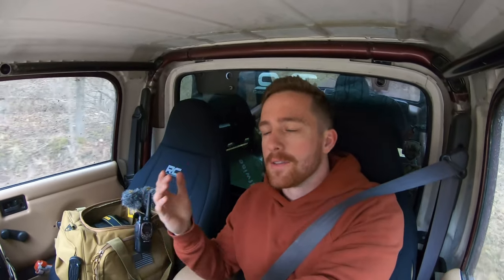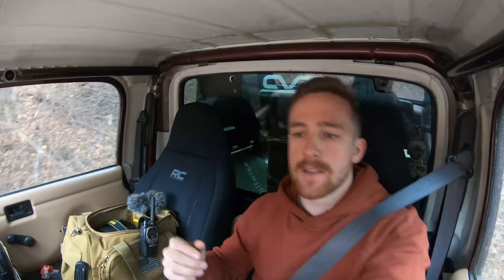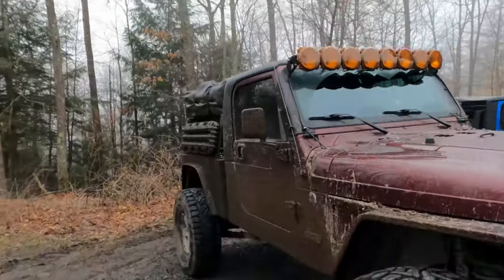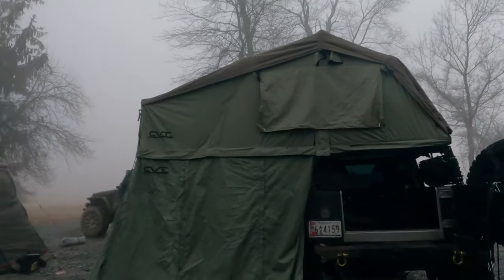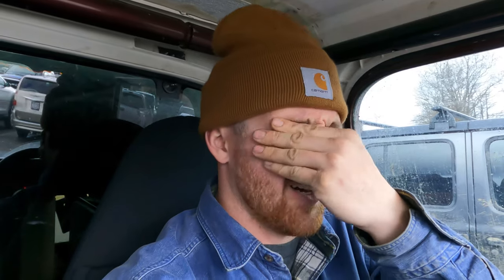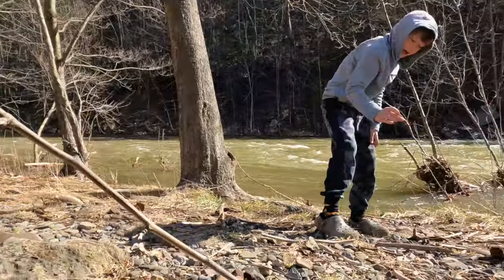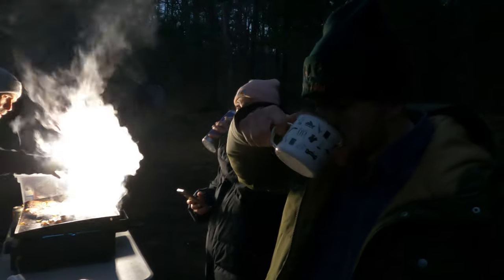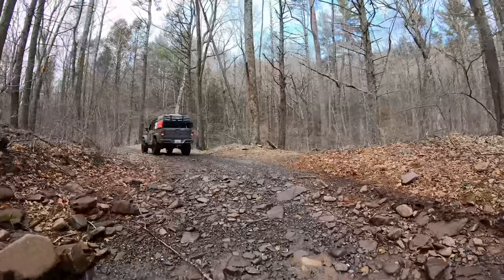First time out in the new build! Exploring MD VA and WV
The time has finally come!!  We reunite with the OG crew to take on Wolf Den Run and the George Washington National Forest!  The Jeep did so well and I am beyond excited to see what it can do on even tougher trails!  I think it's time to get the Krute on some rocks!!